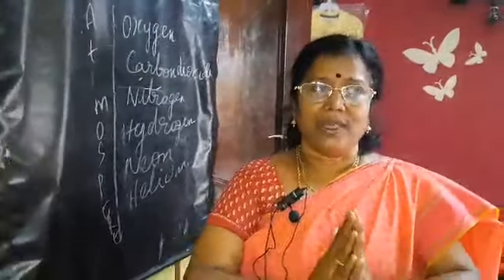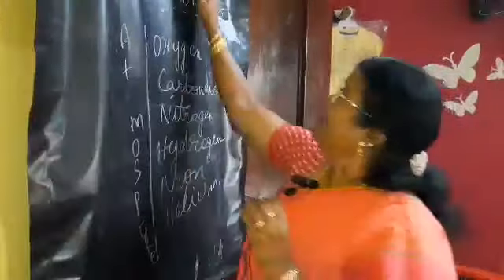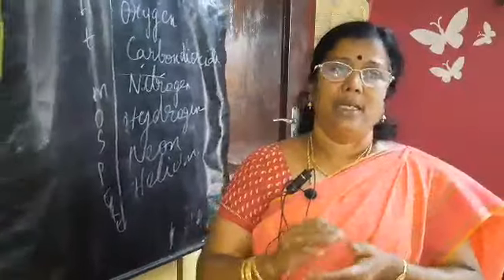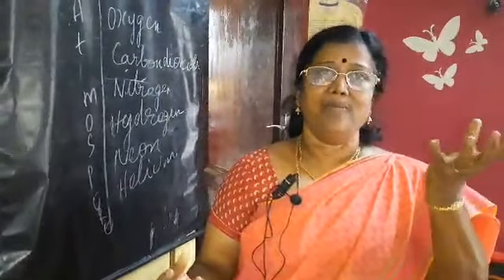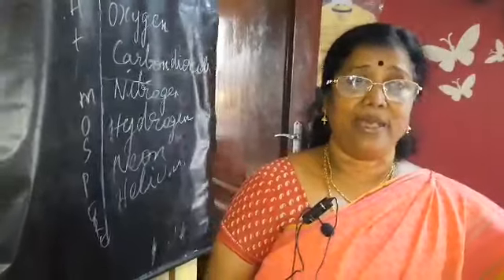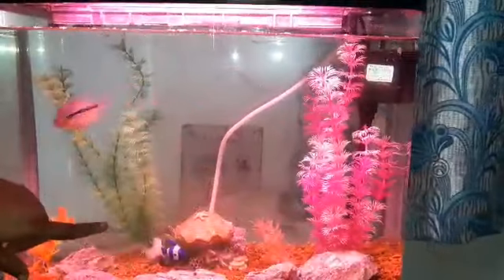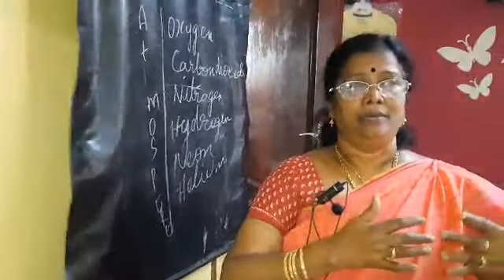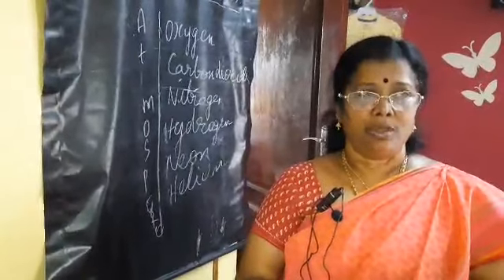AIR AROUND US || Unit 15 :: PART 2 || SCIENCE || Class VI CBSE || By Mrs. Sheela Bosco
AIR AROUND US

Topic:  AIR AROUND US
Class :  VI CBSE
Subject:  SCIENCE
Unit : 15 - PART 2
Teacher: Mrs. SHEELA BOSCO
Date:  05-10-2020